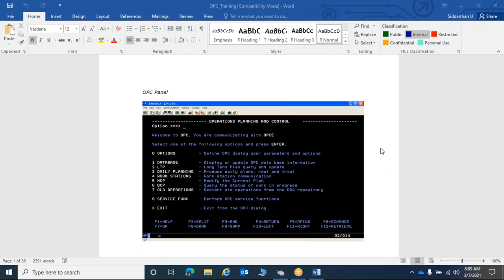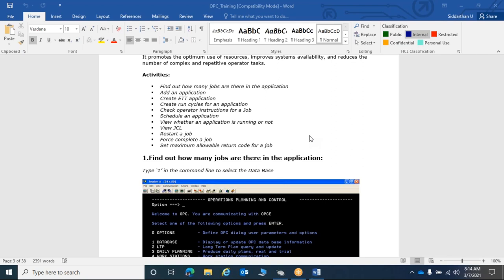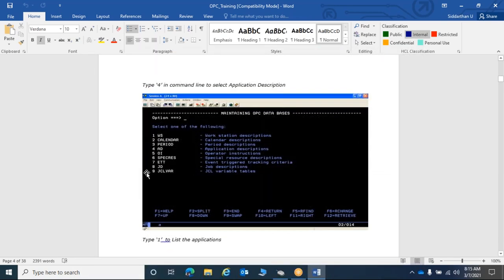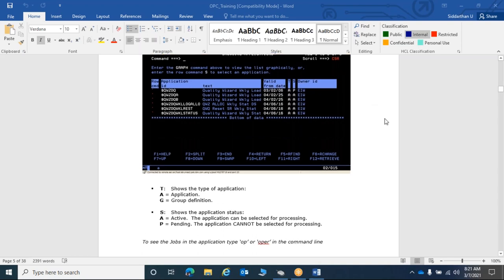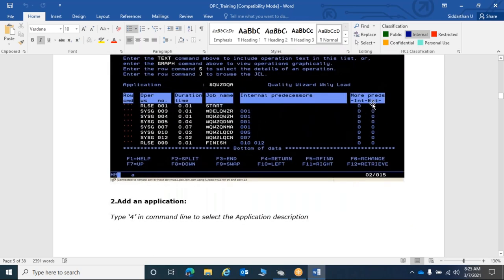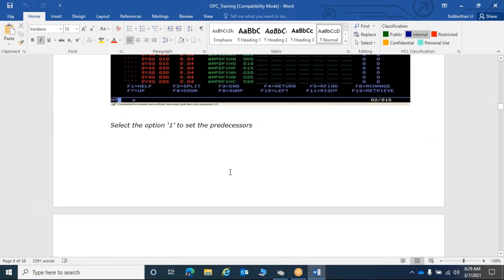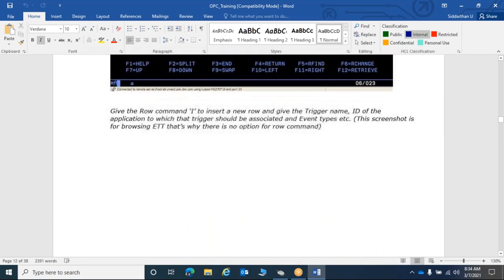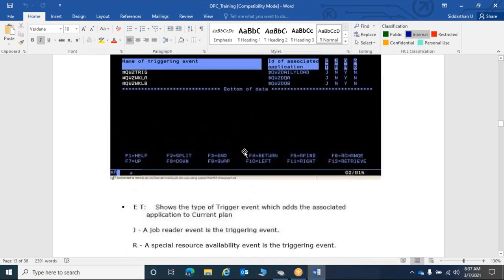Mainframe OPC Scheduler tool JCL, VSAM, COBOL, DB2 and CICS modules training from 25-Nov-2022